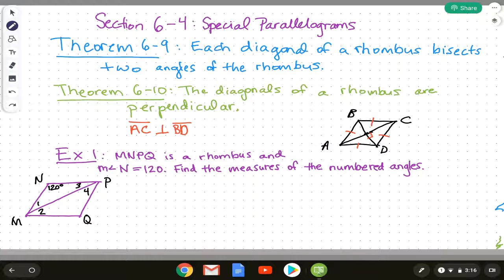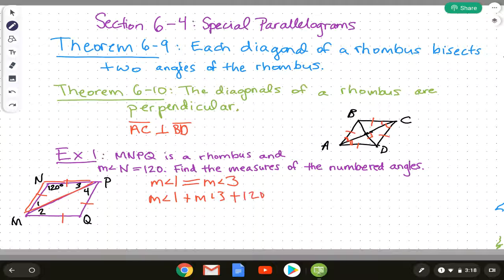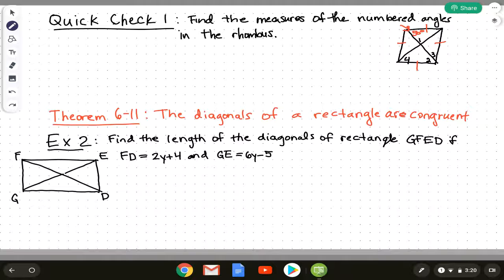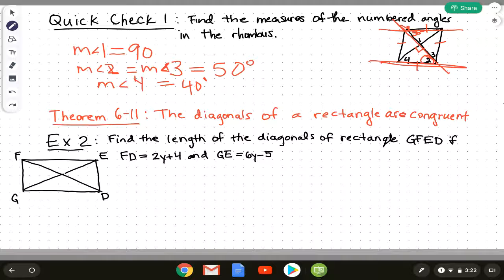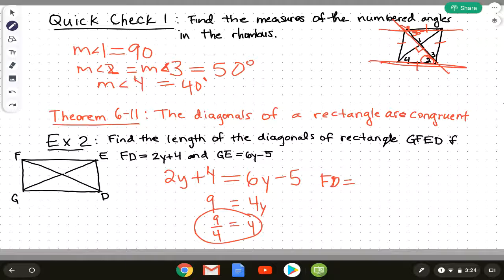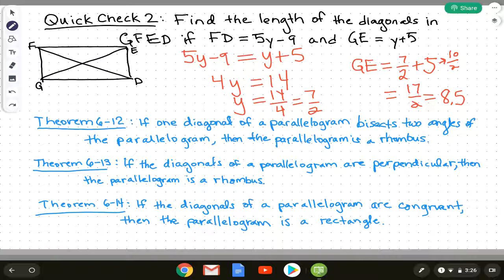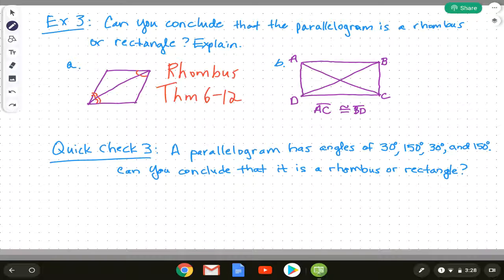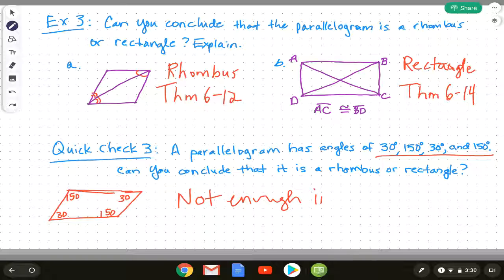Geometry Section 6-4